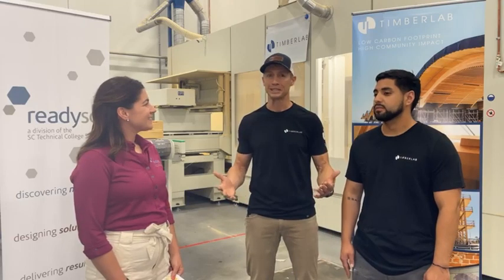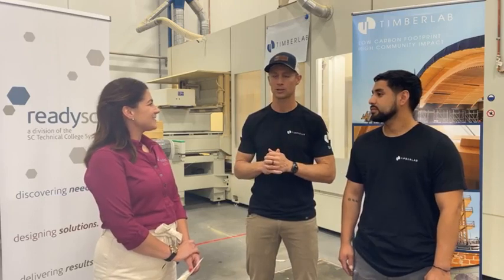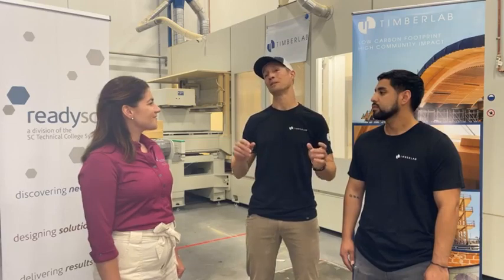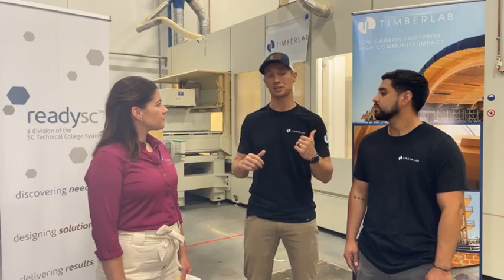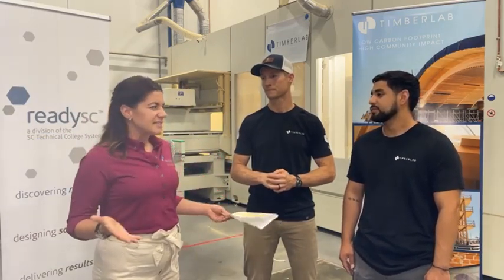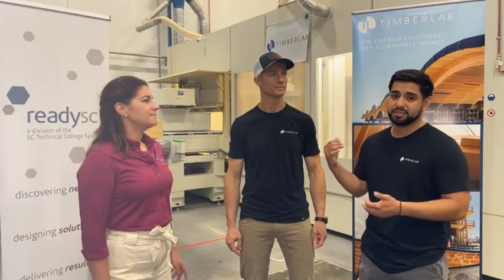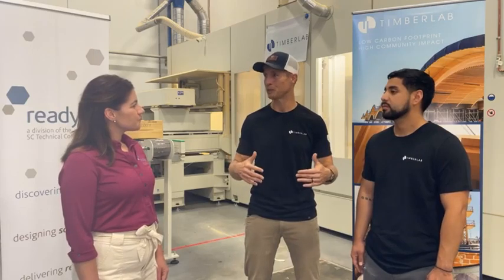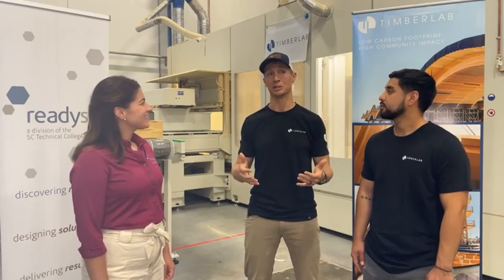Timberlab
Liz speaks with representatives from Timberlab, a full-service mass timber project delivery company in Greenville, to learn more about their current job opportunities.